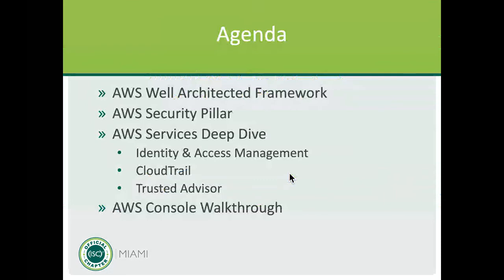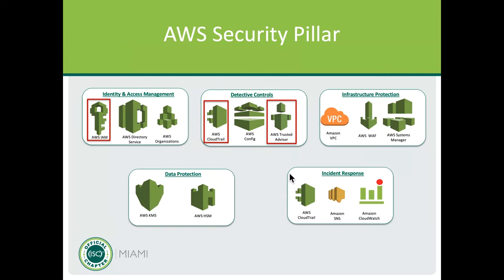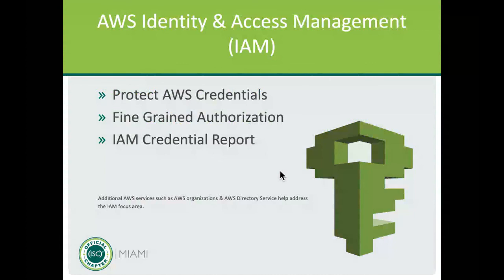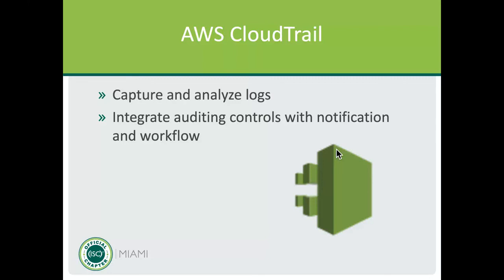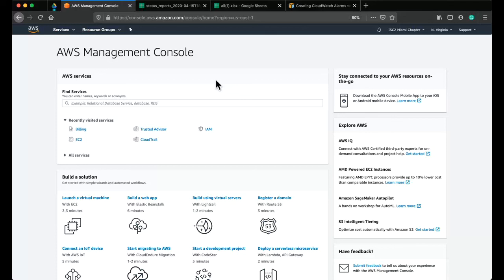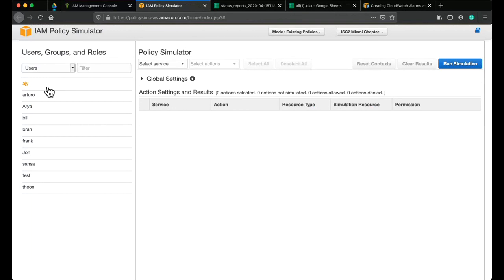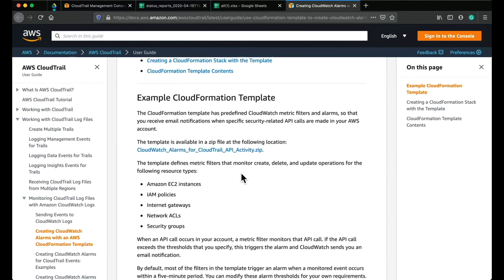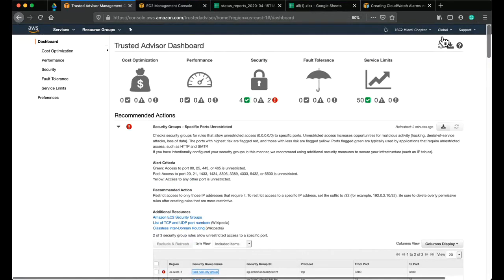ISC2 Miami Chapter Apr 29 AWS Cybersecurity Basics for Audits Virtual Chapter Meeting with AJ Yawn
The ISC2 Miami Chapter Education Chair, AJ Yawn, discusses AWS Security Basics.

The AWS Well-Architected framework helps cloud architects and security professionals build applications that are configured according to AWS best practices. Based on five pillars — operational excellence, security, reliability, performance efficiency, and cost optimization — the Framework provides a consistent approach to build and scale applications.

This session we reviewed the basics of the AWS Security Pillar, specifically discussing how organizations can leverage native AWS services to implement these best practices to secure their application and ease the pain of cybersecurity audits. During this session, we walked through the AWS console and demonstrate a few services that can be used to reduce audit fatigue and evidence collection during assessments.

Miami Chapter Members receive access to a hands-on Miami chapter AWS lab environment to practice these skills and validate your understanding. Join the chapter today!